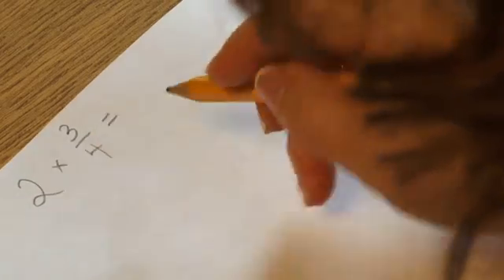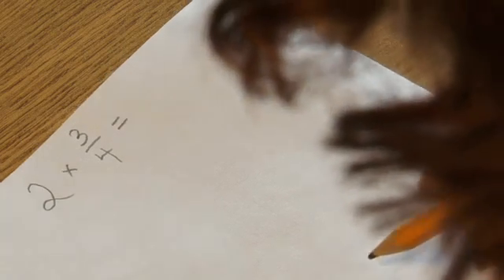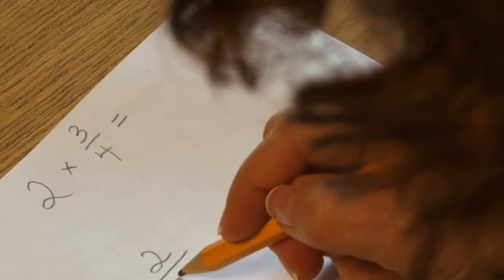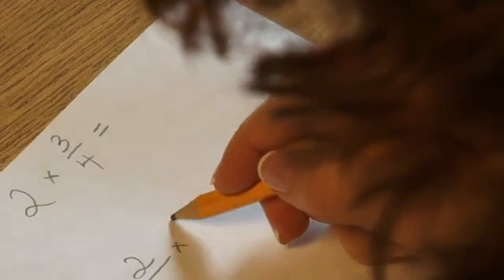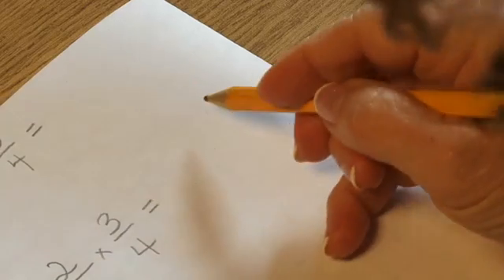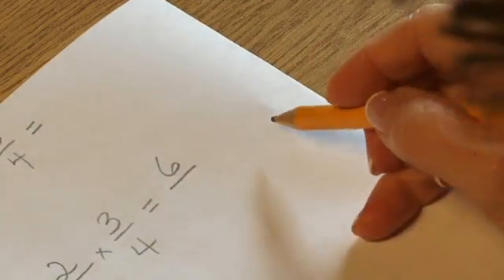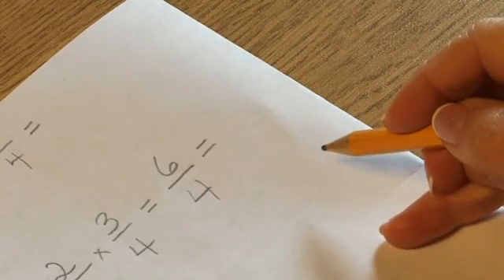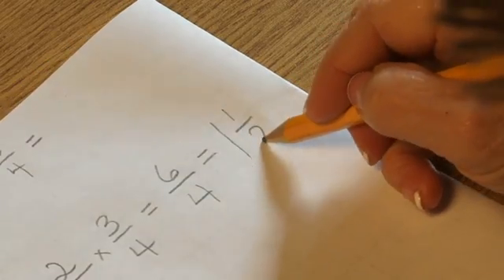Multiplication by a Fraction on Paper (Montessori Elementary Math)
This demonstration is part of over 225 elementary (6-12) math demonstrations which are available on EdVid’s online video delivery system. For more information on this service go EdVid also has a growing library of elementary one language and geography demonstrations. In total we have over 600 videos on Montessori issues, school leadership, assistant training, student recruitment, parent orientation, staff development and more. Edvid also offers online courses and a broad range of DVDs.